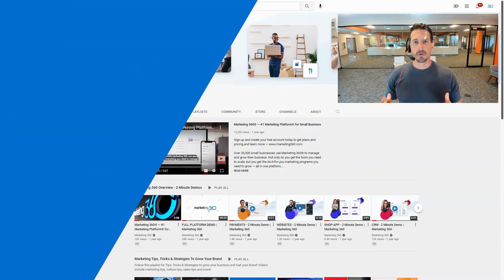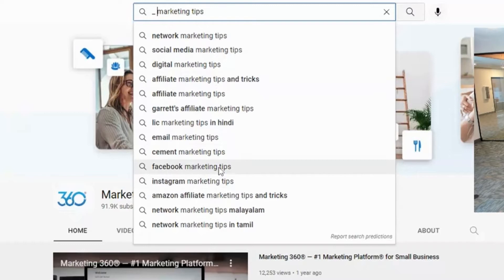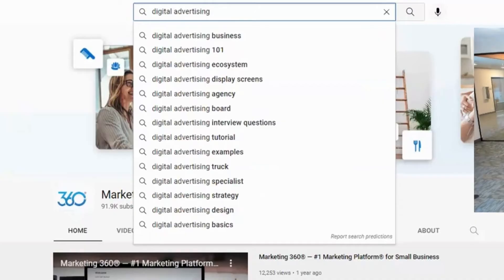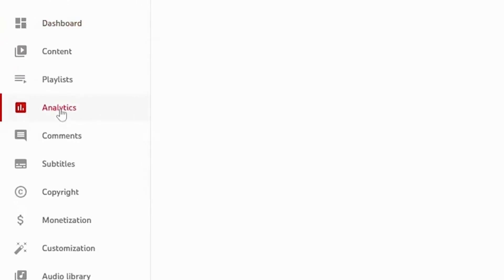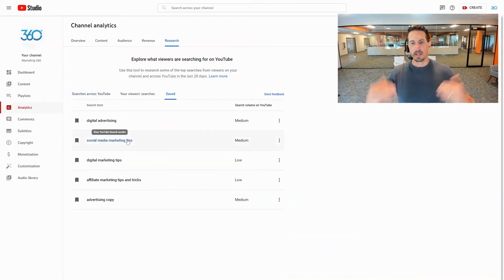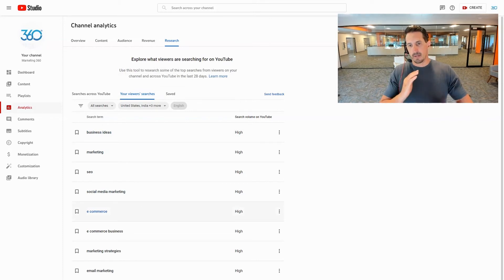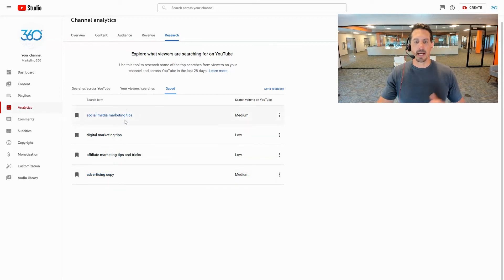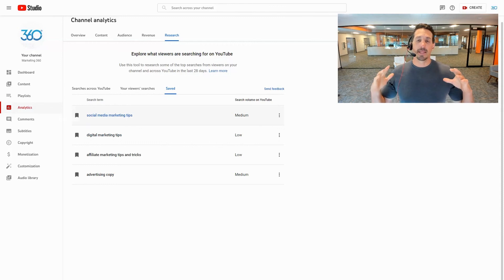How to Find YouTube Topic Ideas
Watch this video to learn how to quickly find popular YouTube topic ideas that drive more views, subscribers, and more.

Marketing 360® is the #1 Marketing Platform® for Small Business. It has everything you need from design, to marketing, to CRM. Powered by Madwire® - voted one of the Nation's Best Places to Work by Glassdoor in 2016, 2017, and 2018!